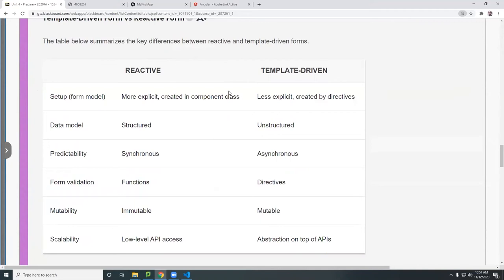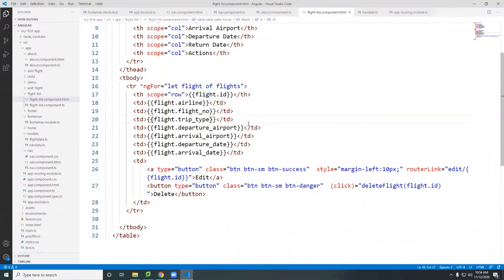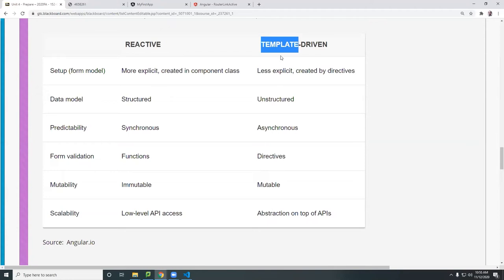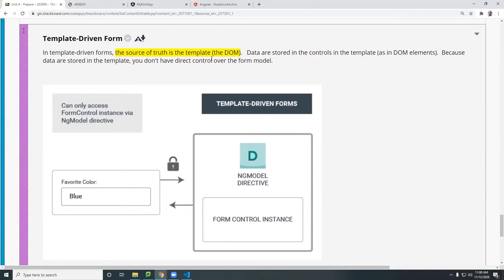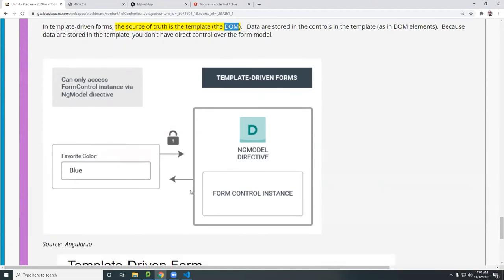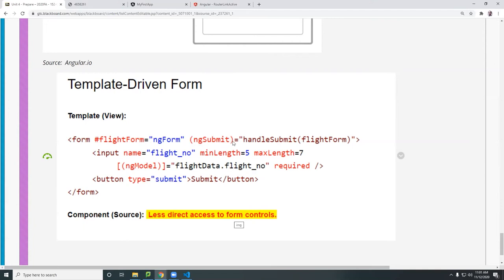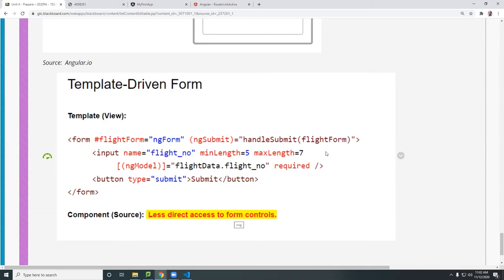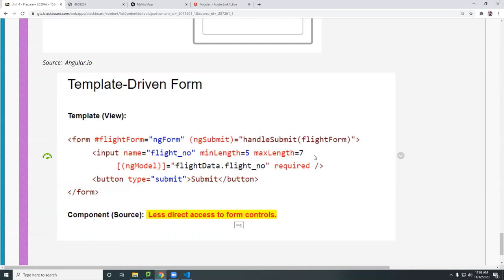Angular Template-Driven Form Explained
⭕ Overview
There are two types of web forms used in Angular:  Template-Driven and Reactive.  In this video, I'll explain the concept of the Angular's template-driven form.

⭕ Chapters
  0:00 - Introduction